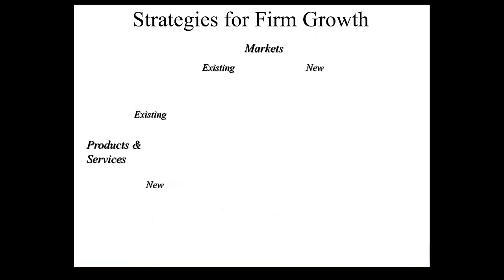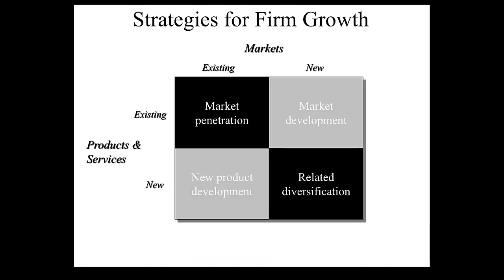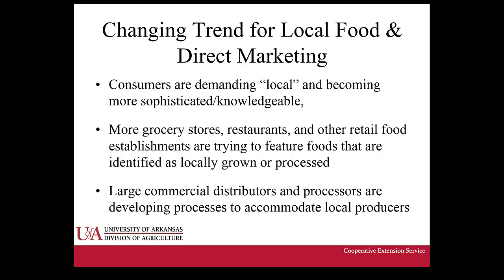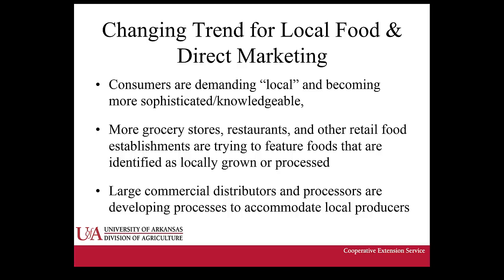Lecture Series: Direct Marketing Strategies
Direct Marketing Strategies for Strawberry Producers
By: Ron Rainey, Ph.D.